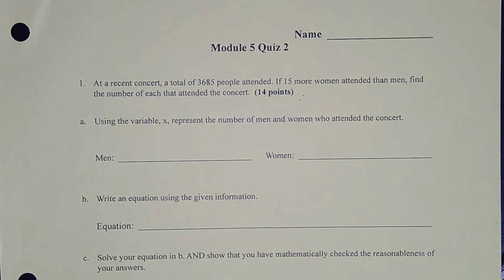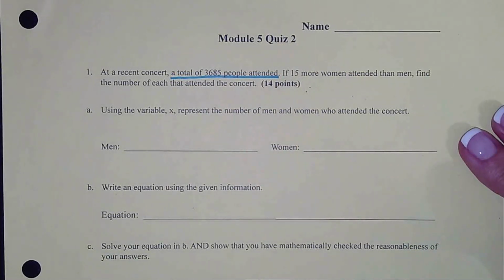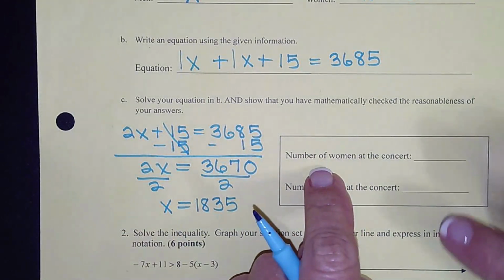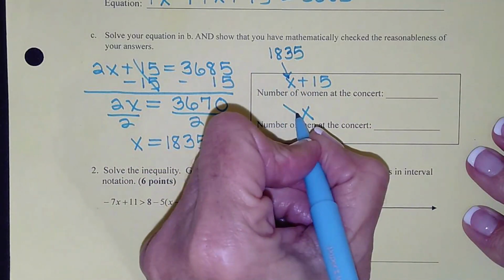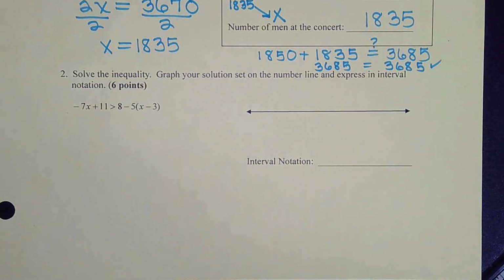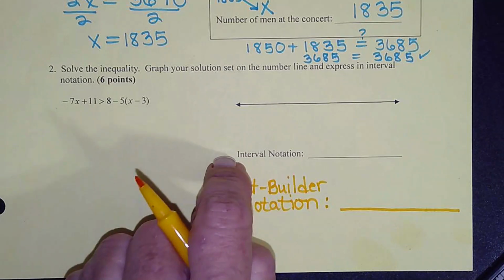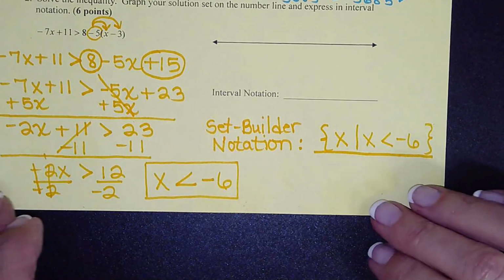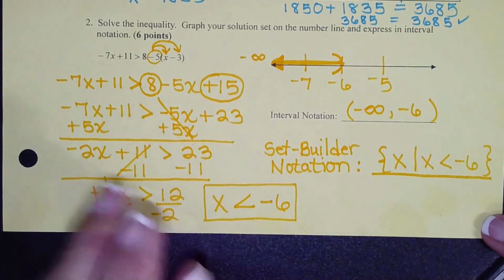Module 5 Quiz 2